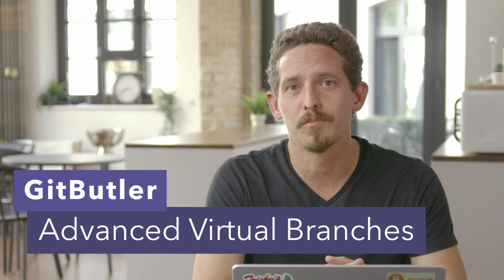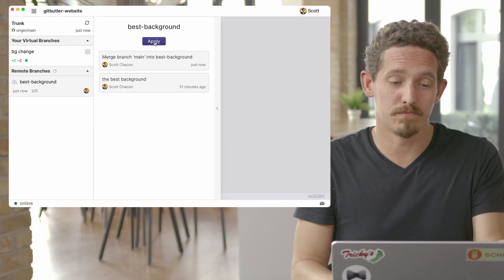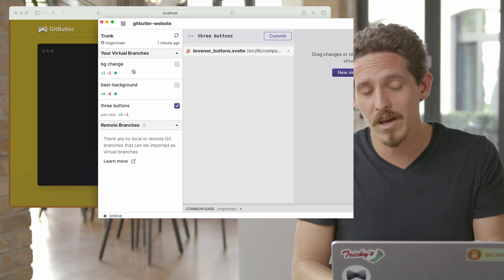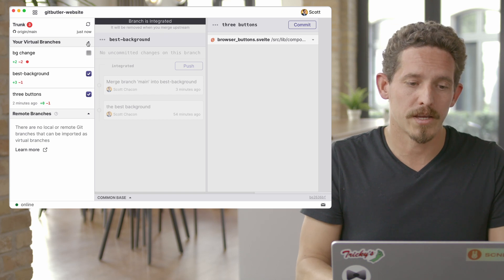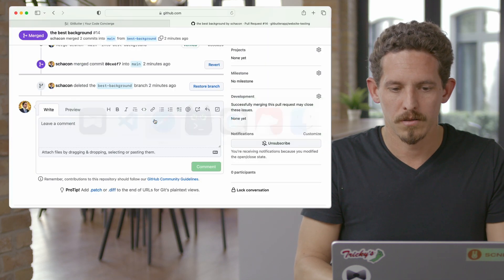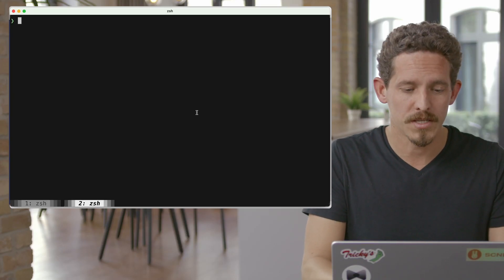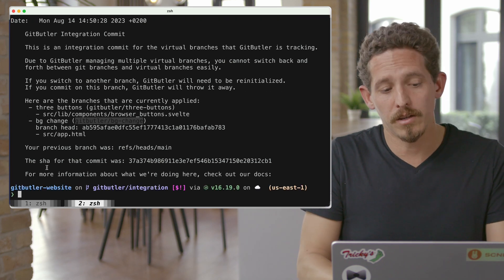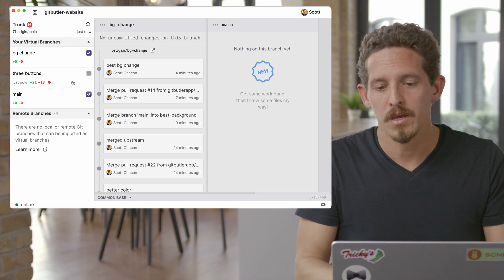Virtual Branches In-Depth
In this video we go into a little more depth with virtual branches, showing how to resolve merge conflicts, how to preview remote branches and how to look at the data references that GitButler is writing.